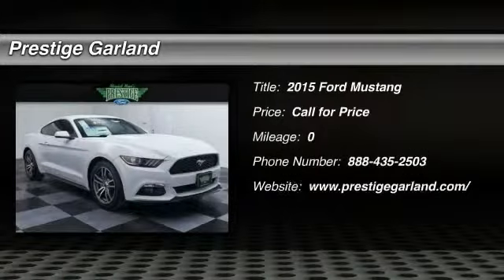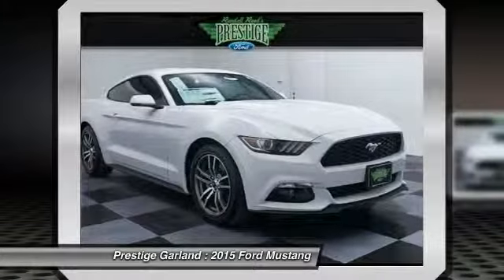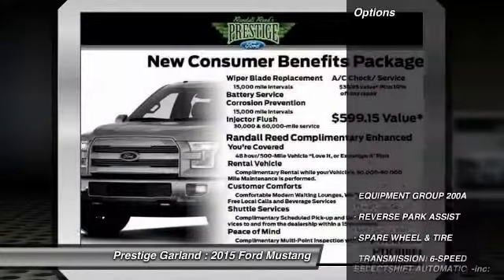2015 Ford Mustang Garland TX F1167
2015 Ford Mustang EcoBoost Premium

Prestige Garland
3601 S. Shiloh Road